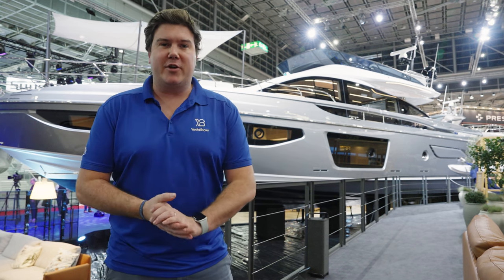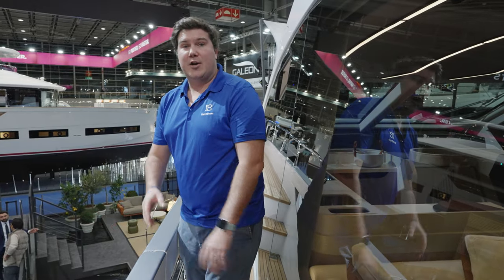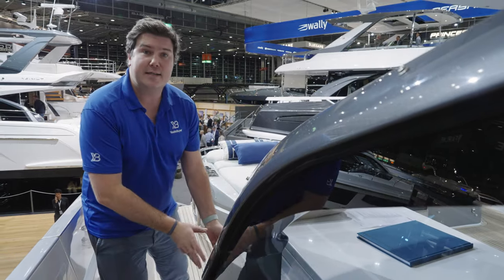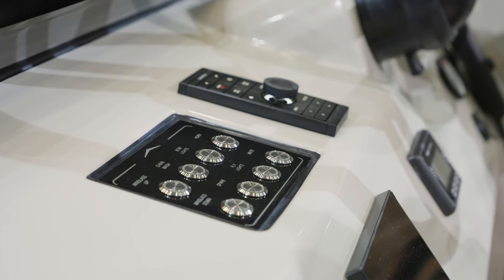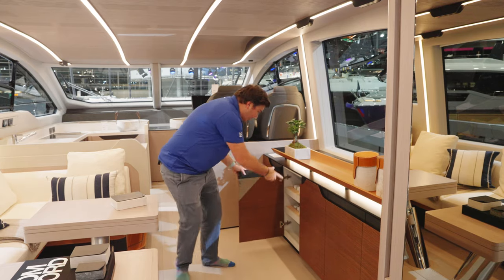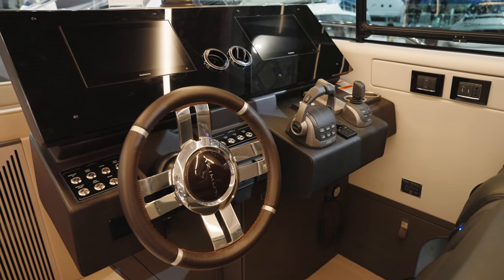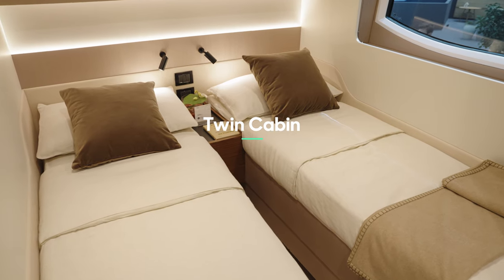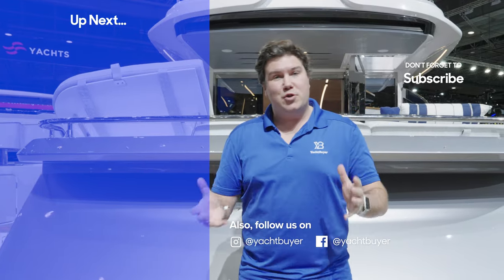NEW Azimut S7 Yacht Tour & Review | YachtBuyer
The S7 from Azimut is a triple-engine 2,400hp, carbon fibre sportsbridge cruiser with style oozing out of every pore.

In this in-depth walkthrough tour and review shot at the Boot Düsseldorf 2023, Jack Haines gives you an all-access pass to the S7’s decks, four-cabin interior and machinery spaces.

With exterior design by Alberto Mancini and an interior by Yachtique (a first for an Azimut), the S7 is one of the best-looking boats in its class. It stands out for other reasons, too, including its triple IPS engine formation and the use of carbon fibre in the superscucture to lower the boat’s centre of gravity.

On the lower deck, there are two double staterooms with the owner’s cabin amidships and a pair of twins.

LOA: 21.68m (71ft 2in)
Beam: 5.15m (16ft 11in)
Displacement: 46 tonnes (loaded)
Cabins: 4

See the full dataset on yachtbuyer.com

Engines: Triple Volvo Penta IPS1050 800hp
Top Speed: 35 knots
Cruising Speed: 35 knots
Cruising Range: Approx. 300nm

Timestamps
00:00 Intro
00:30 On Deck
01:47 Side & Foredeck
04:40 Flybridge
06:10 Upper Helm Station
07:05 Interior
09:43 Galley
10:49 Lower Helm Station
11:23 Performance & Range
11:49 Accommodation
11:56 Owner's Cabin
13:55 VIP Cabin
14:28 Crew Accommodation
14:55 Engine Room